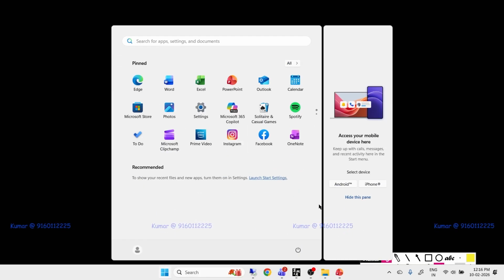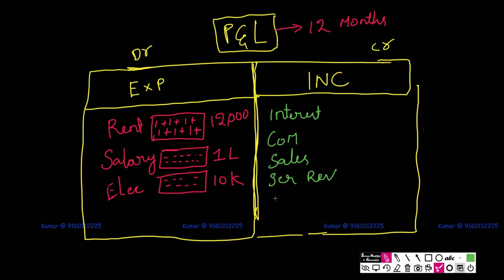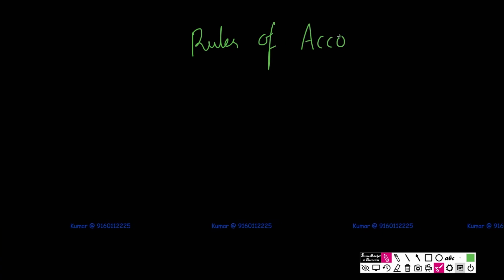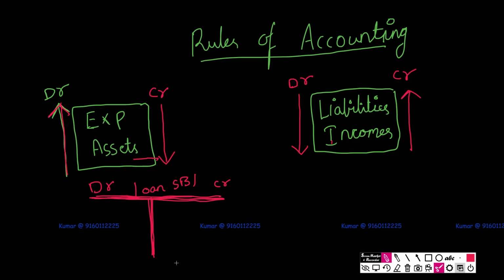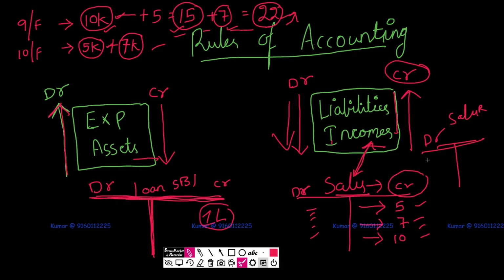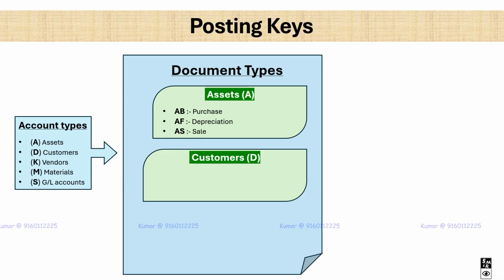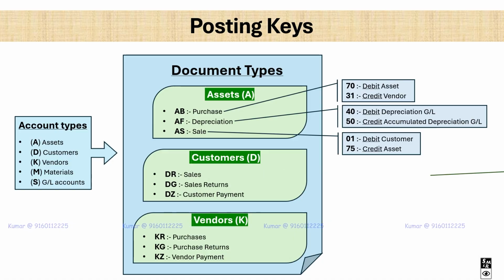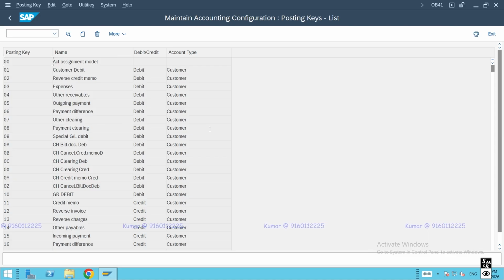Day 8 - Posting Keys, Account types, Rules of accounting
Hi Viewers,
In this video we will understand how to record the transactions in accounting & rules of accounting. In SAP FICO S4hana - will learn how posting keys, account types & document types are interlinked.

If you have any doubts or suggestions are welcomed.